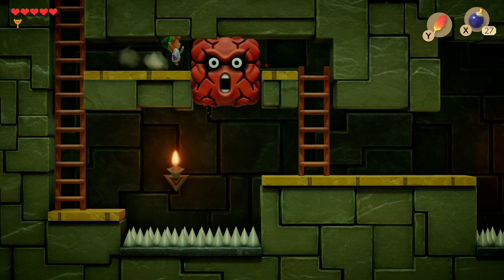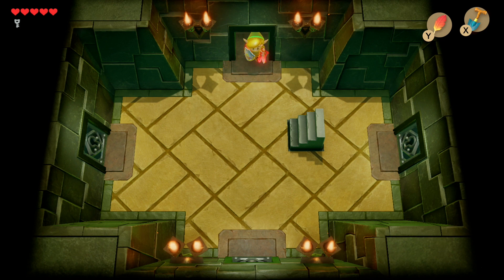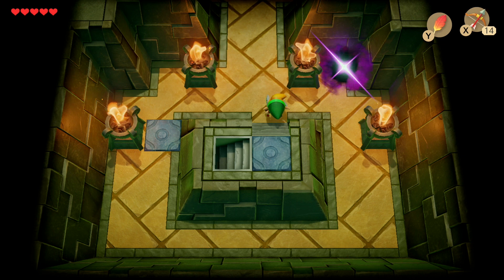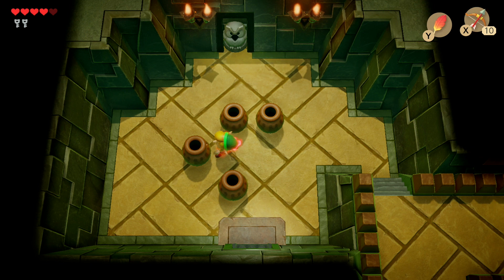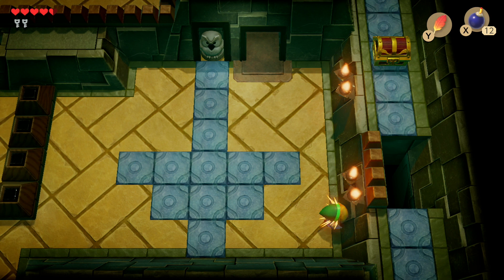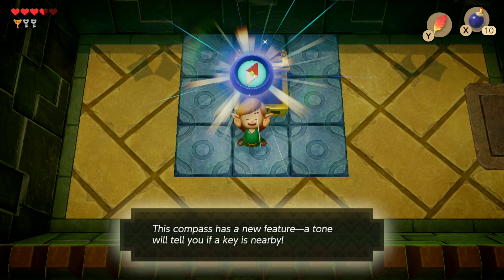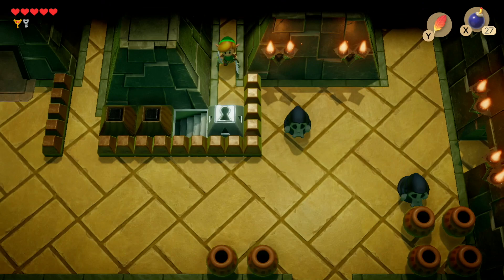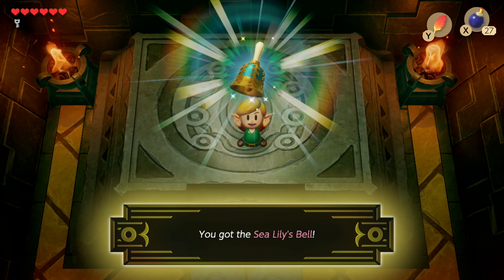How to get Pegasus Boots - Key Cavern Walkthrough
How to get Pegasus Boots Key Cavern Walkthrough in Links Awakening. The nightmare key location and how to beat the dodongo Snakes and Slime eye